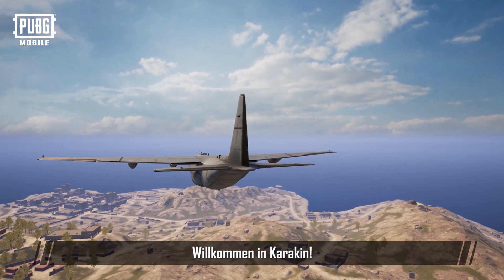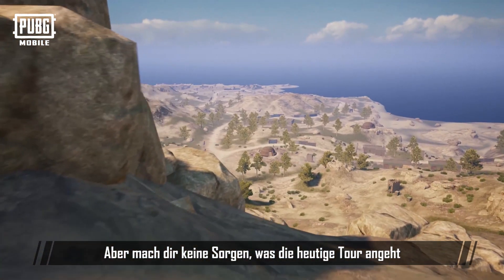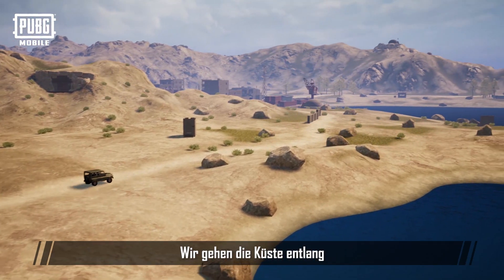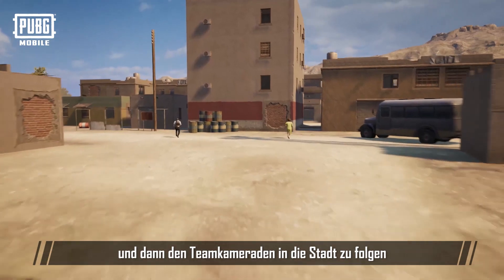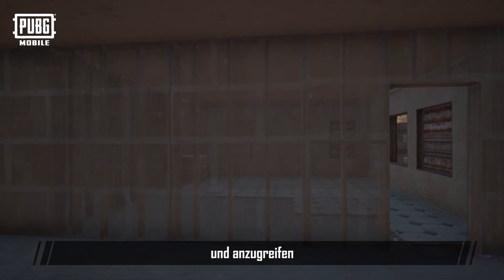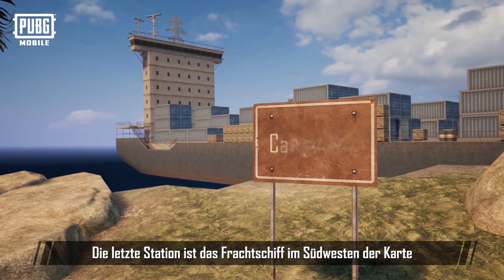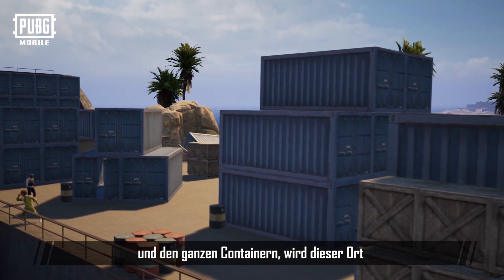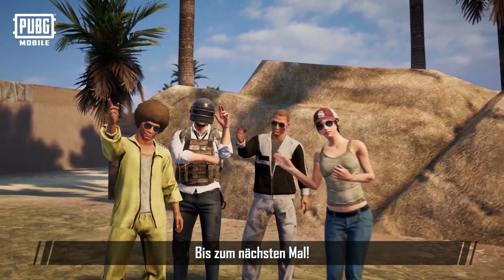Die große Karakin Tour! | PUBG MOBILE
Willkommen auf Karakin! 👋 Lasst uns gemeinsam die Karte erkunden. 👋

Besuche auch unsere anderen Kanäle von PUBG MOBILE Deutschland